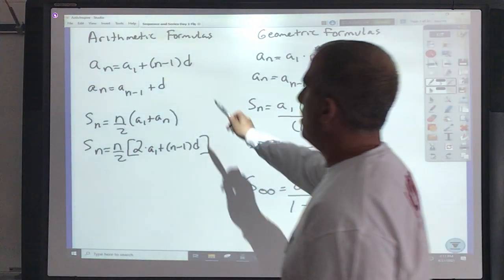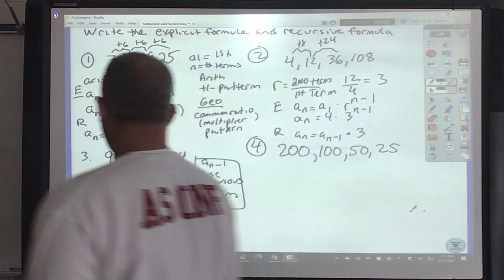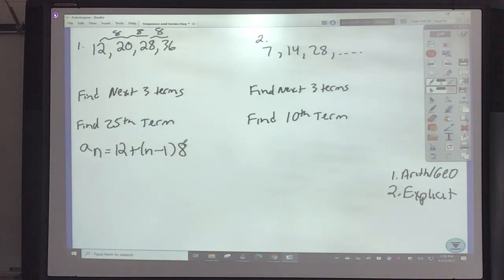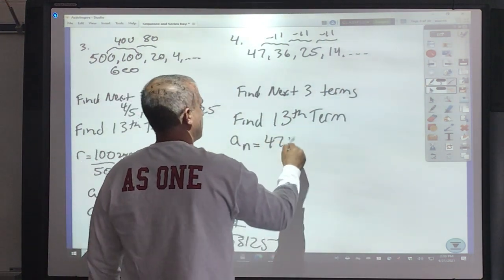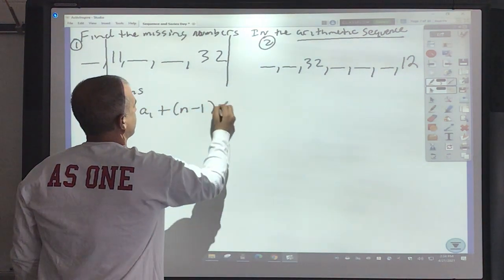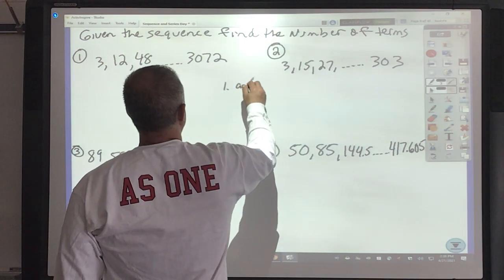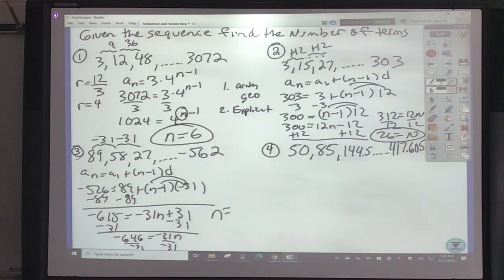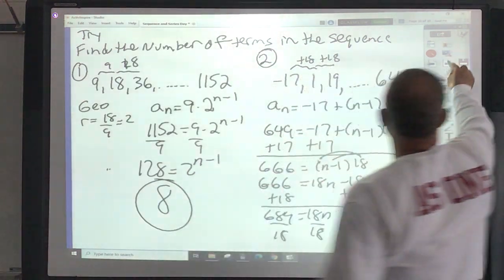Sequence and Series Lesson 1